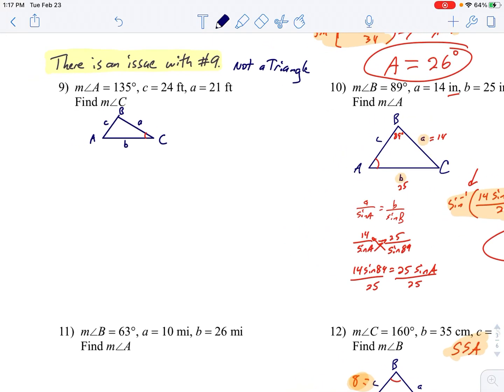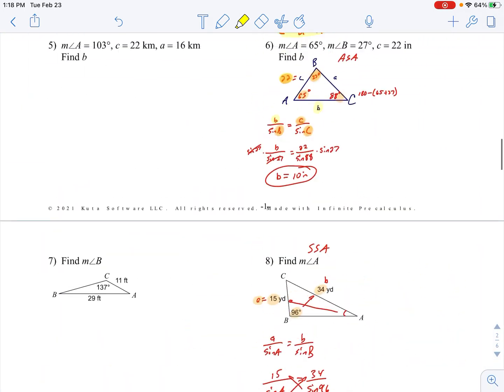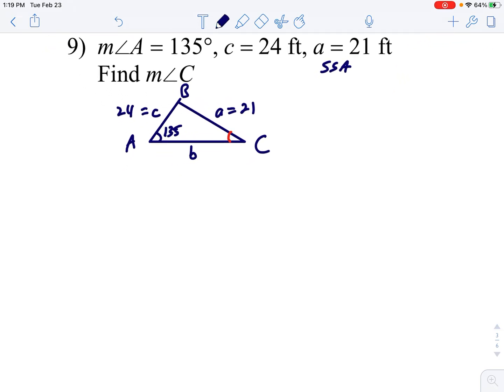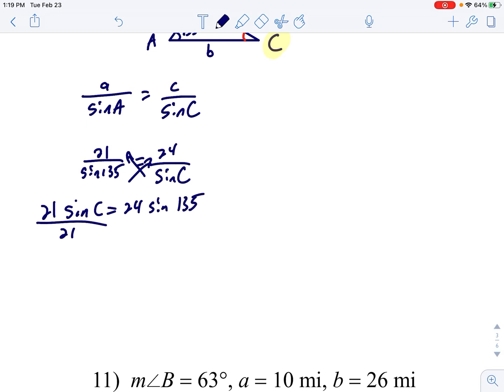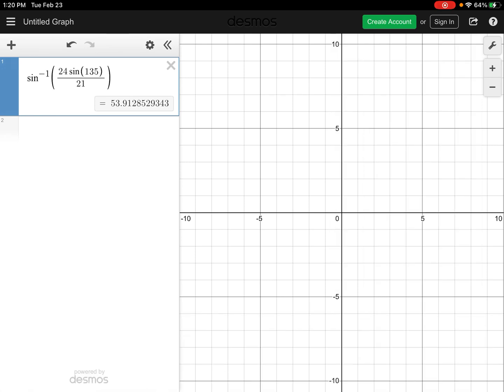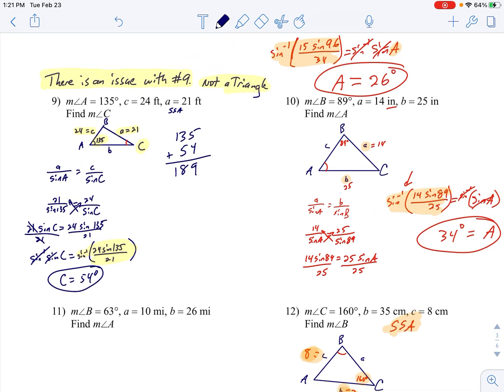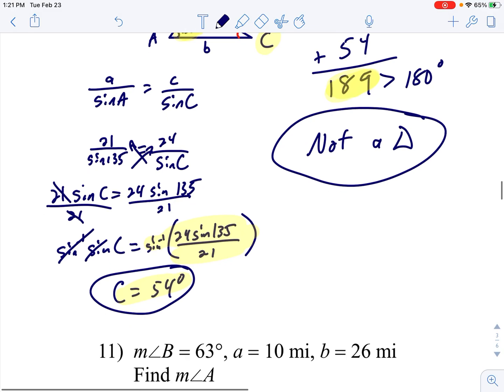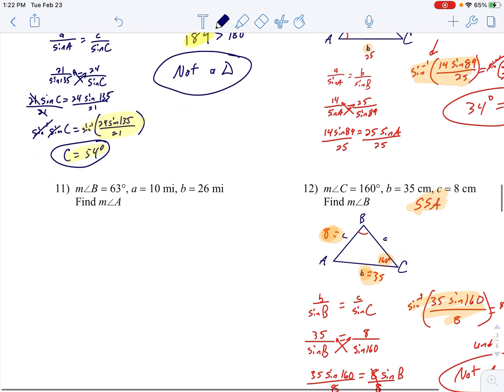8.1, Exercise #9 issue